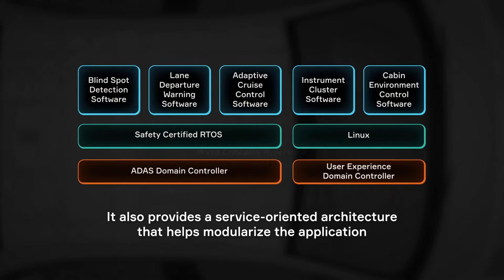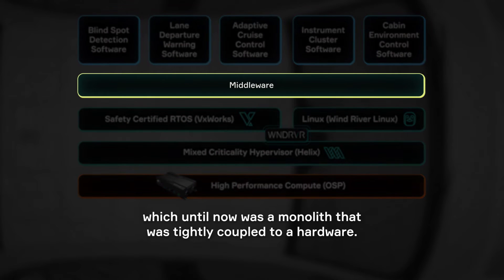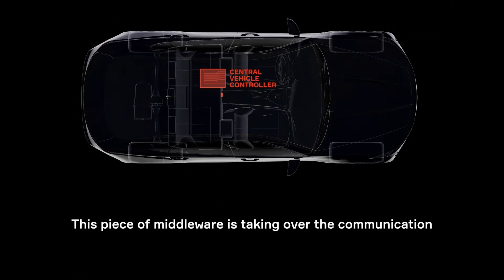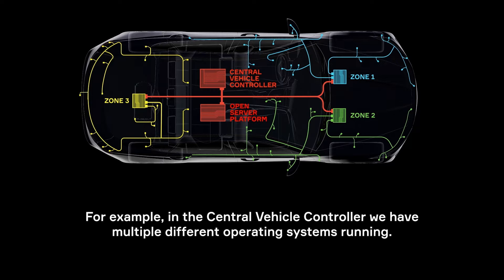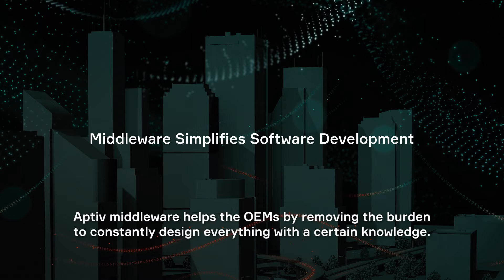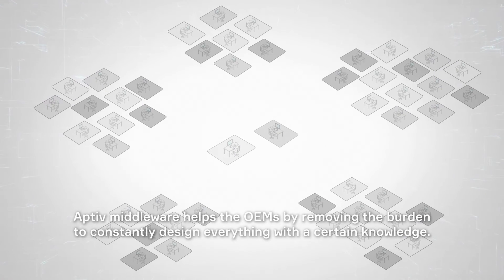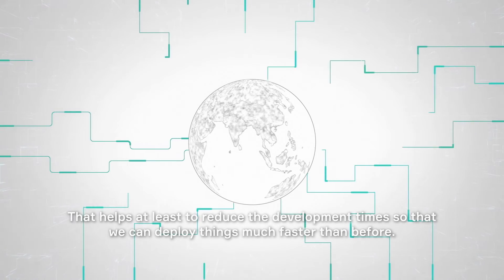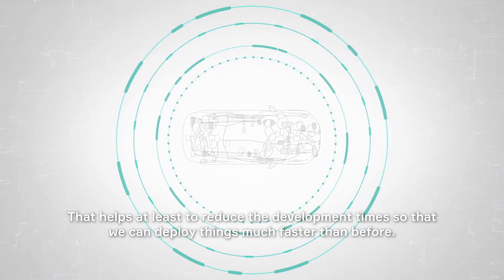What Is Middleware?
Middleware is the glue between the operating system layer and the application layer in a software architecture. Find out what that means for automotive in this video.